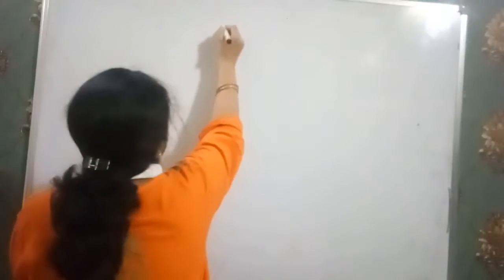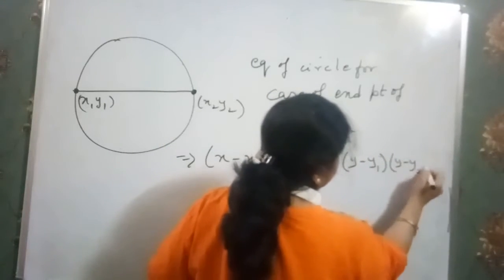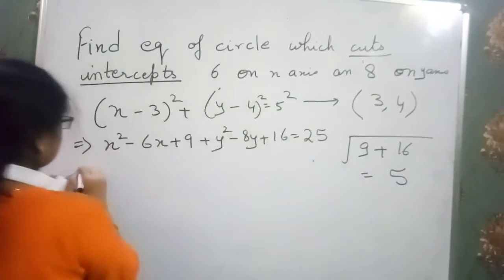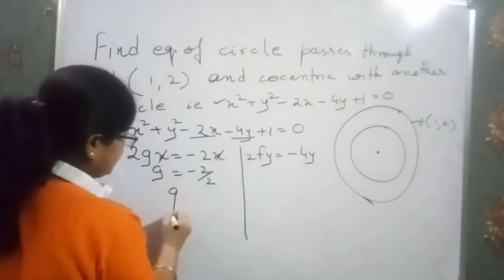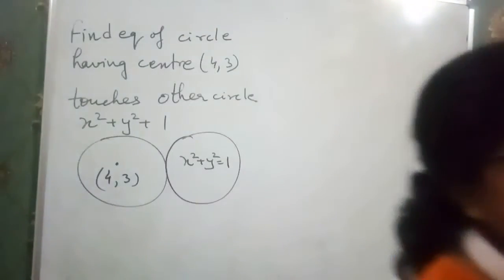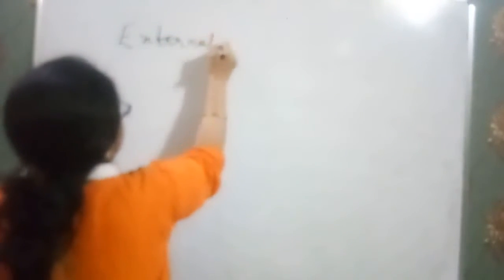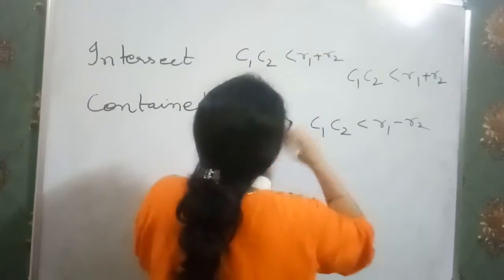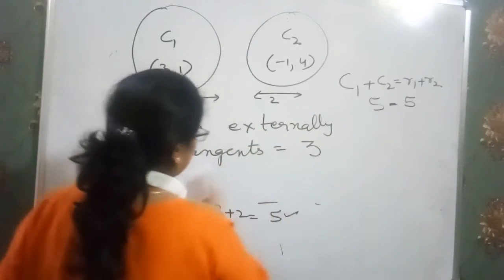NCERT Solutions class 11||conic Sections circles@sonikaanandacademy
For any query you can mail to us

# conditions when circle touch
externally ,internally
# number of tangents in a circle
# equation of cocentric circle
equation of circle which cuts intercepts on axes
how to find equation of circle
# how to centre and radius of circle from general form of equation of circle